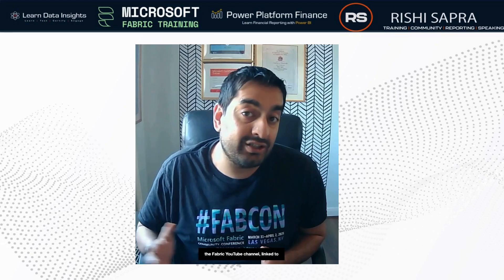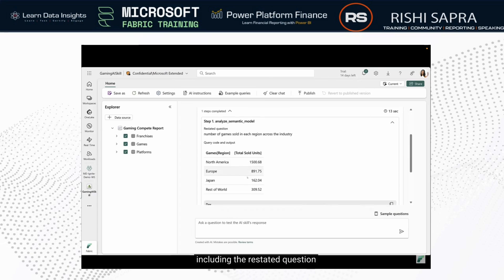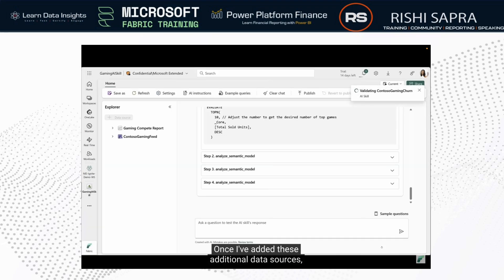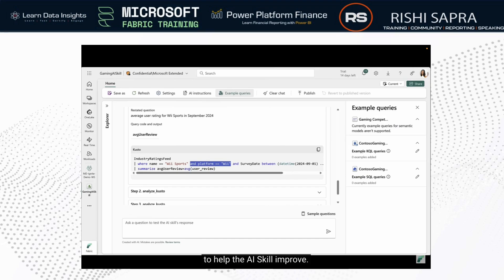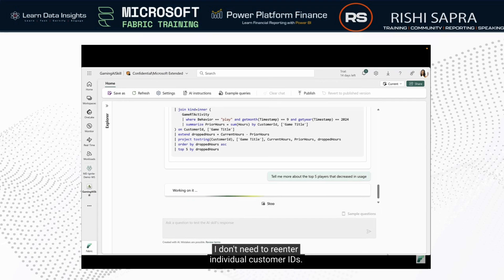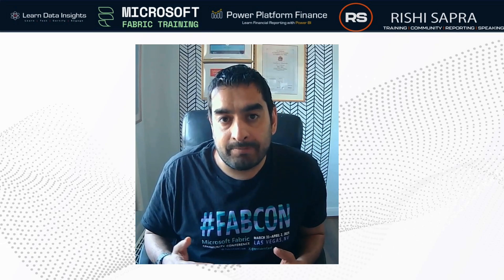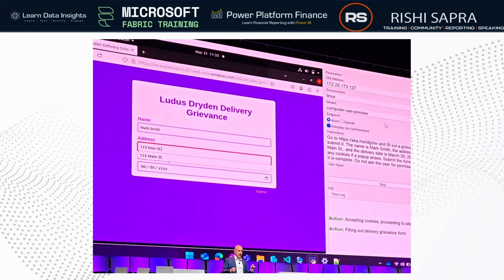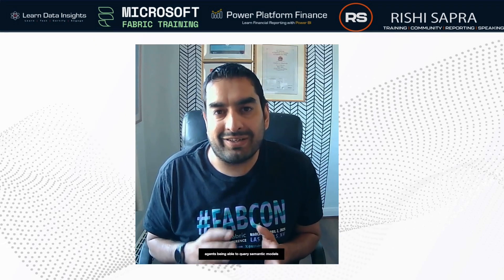Data Agents in Microsoft Fabric (Fabcon2025 Key Feature Announcements)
Take your AI strategy beyond chat — with Data Agents in Fabric.

These intelligent artifacts turn prompts into structured queries (DAX, SQL, KQL), grounded in curated datasets — now including semantic models, lakehouses, and real-time sources.

What’s covered:
- How agents use few-shot learning and business context
- Combining multiple data engines in a single response
- Publishing to Azure AI Agent Service for broader integration

If you want your AI solutions to be accurate and business-aware, Data Agents are the connective tissue.

In this video Rishi Sapra (Microsoft MVP) outlines the key highlights of this feature, including snippets of the Fabric conference Keynote session! for the full list of key announcements!

The top 10 key features are all covered in a separate video, included in this playlist